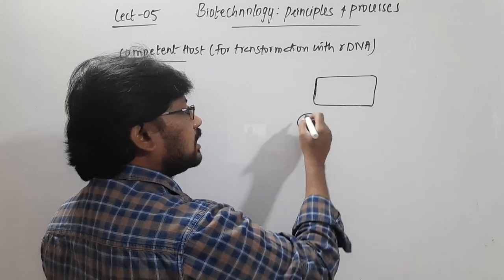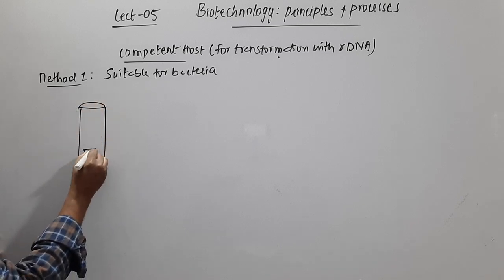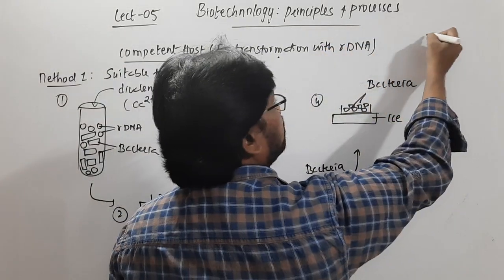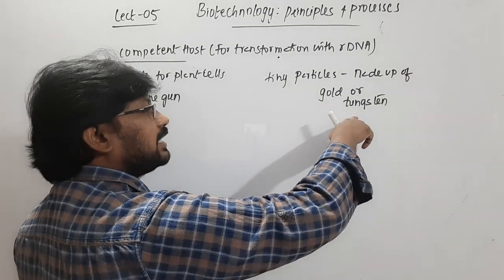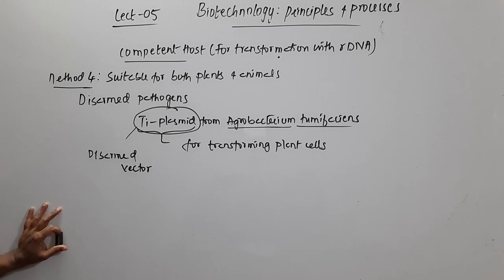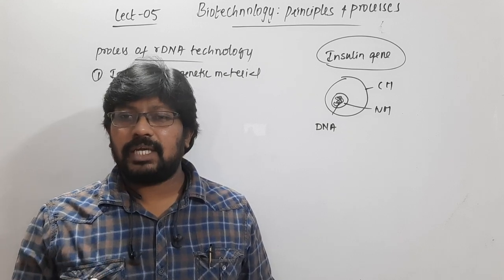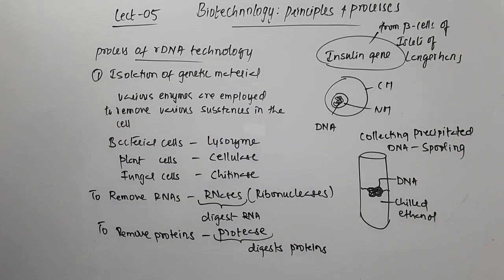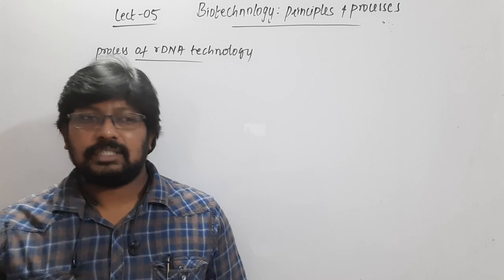LECTURE - 05 | II PUC BIOLOGY | BIOTECHNOLOGY PRINCIPLES AND PROCESSES | RAJKUMAR OBA